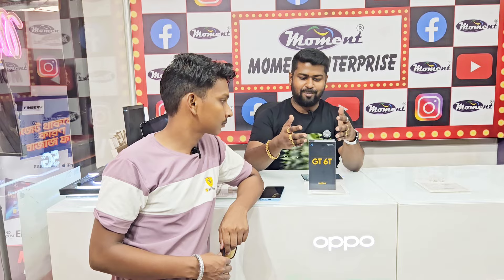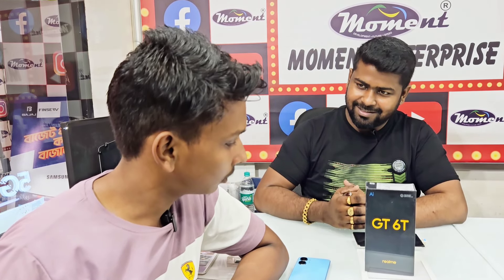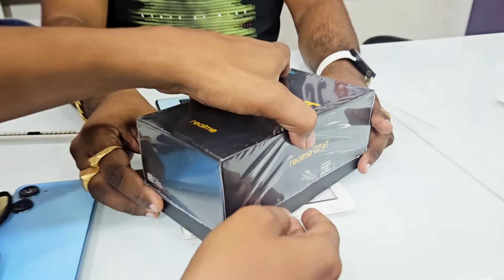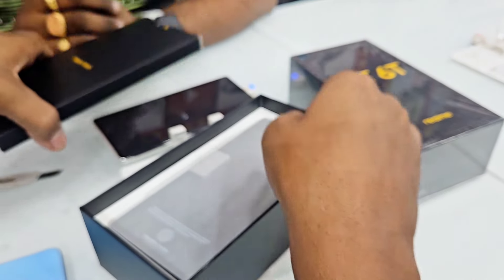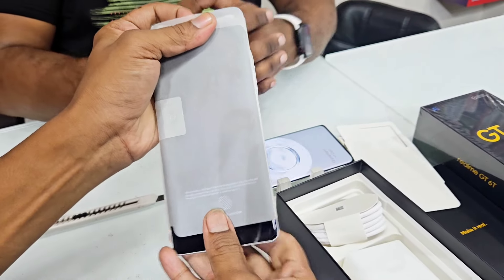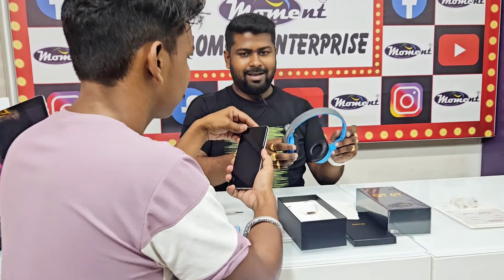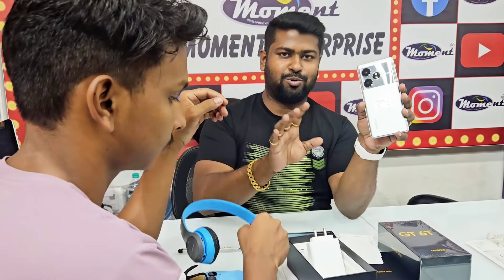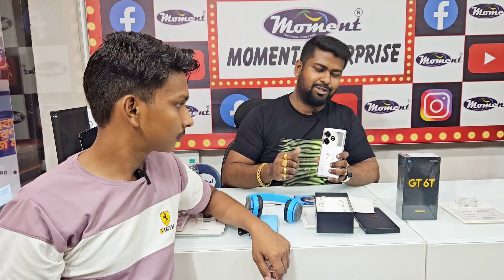Realme GT 6T Unboxing at Moment Enterprise. Best Mobile Shop in Siliguri. Apple Authorised Shop.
🔥 Realme GT 6T Unboxing
✅Biggest Phone Offer in India.
Get Biggest Discount on Phone

📱iPhone Dhamaka Offer at Moment💥🔥
📱iPhone EMI Starting Rs: 2000/-
💥0 Down Payment & 0 interest

Purchase any smartphone above 10k
🎁Get an Assured Gift.
💥iPhone Mela at Moment, Siliguri.

0 Down & 0% interest on All Phone Models

🇮🇳Best Deal in India.🇮🇳

🔥 We are No.1 in West Bengal

(EMI IS AVAILABLE WITH Darjeeling District, Jalpaiguri District, Sikkim  DOCUMENTS)

Record Sell :
50Pcs iPhone Sold from Moment Enterprise in 1 day.

Easy EMI Available with: BAJAJ FINSERVE, IDFC FIRST BANK, HDFC Bank, etc..